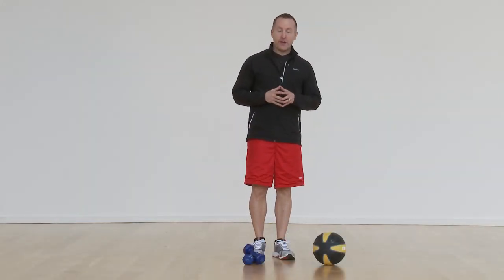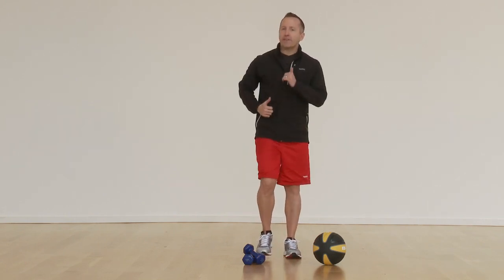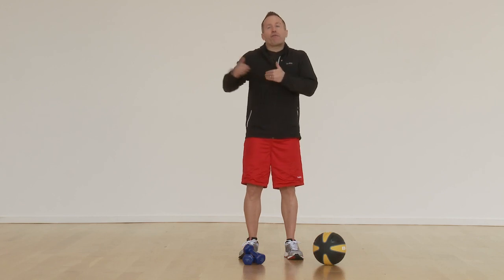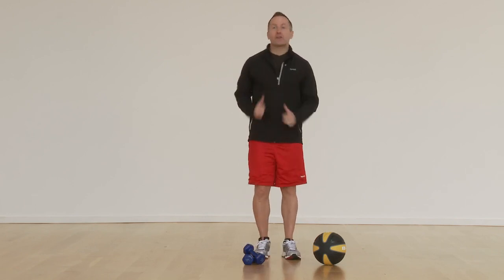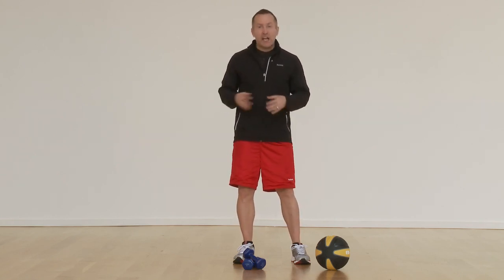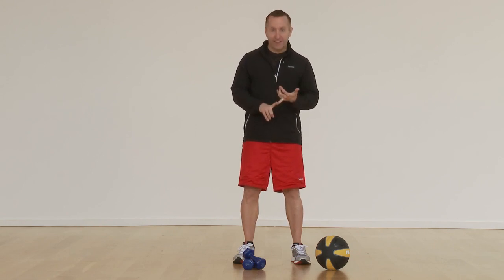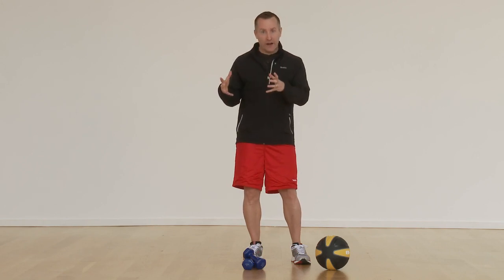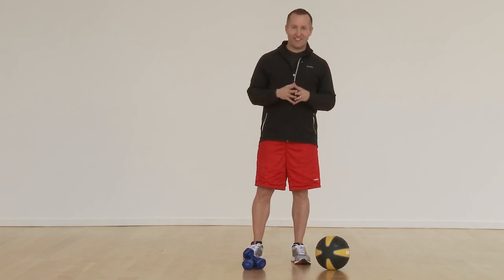Monitor Workout Intensity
Ever wonder how hard you're working out? Want to know when you should dial it up a notch and when you should slow it down? Jeffrey Scott explains RPE or Rated Perceived Exertion - a 1-4 scale that measures the intensity of your cardiovascular workout.